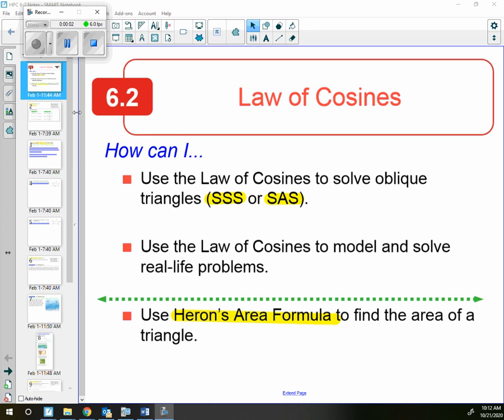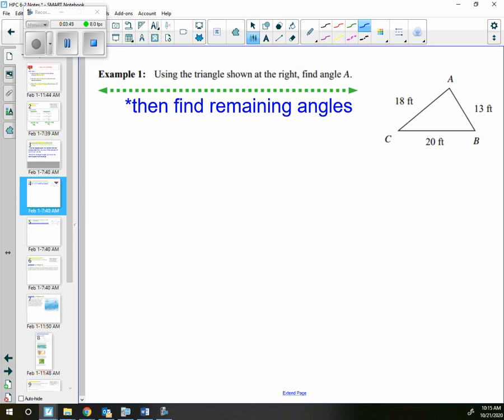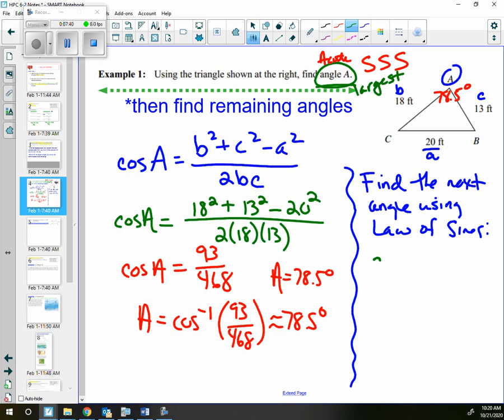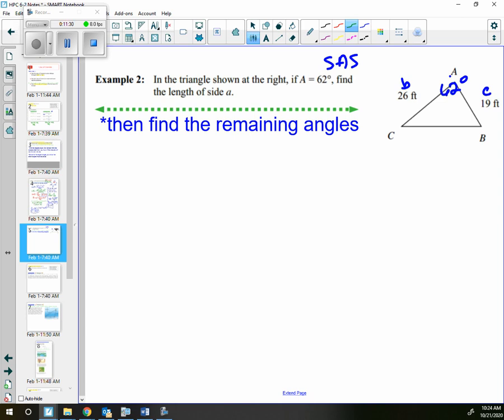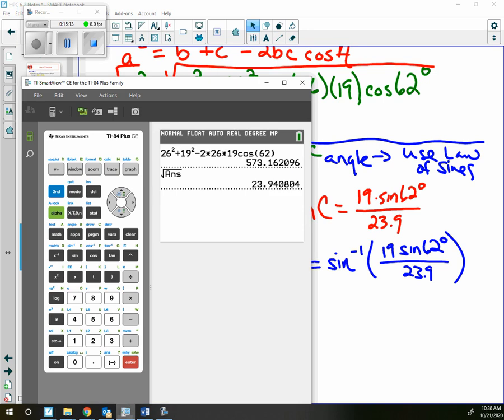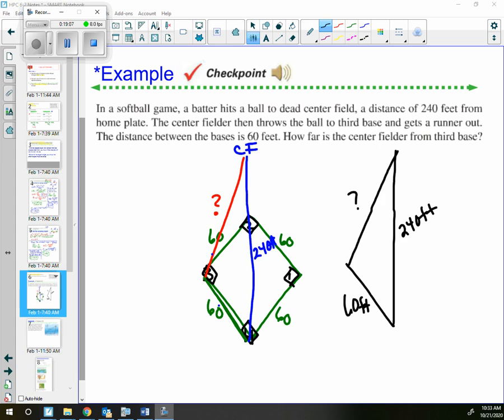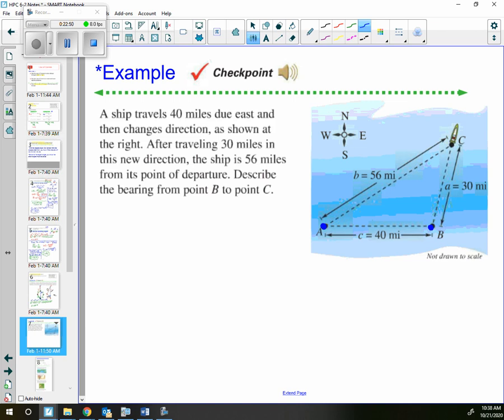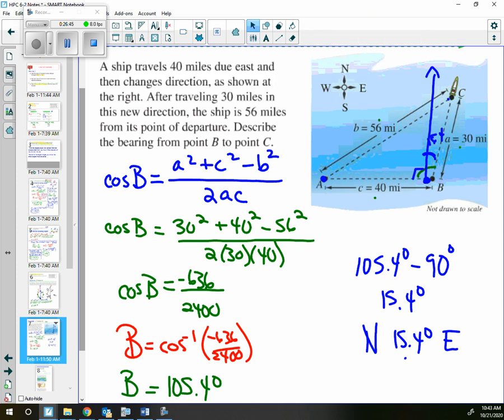HPC 6 2 Day 1 Notes Video